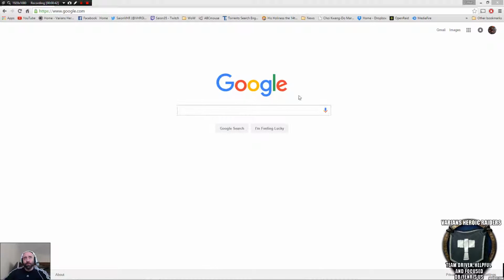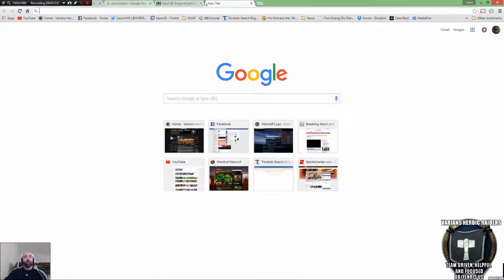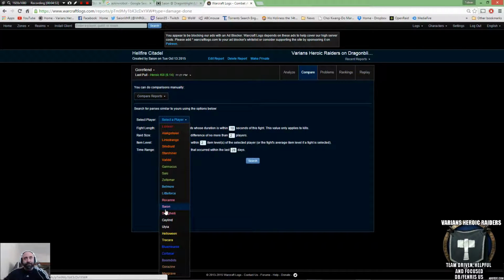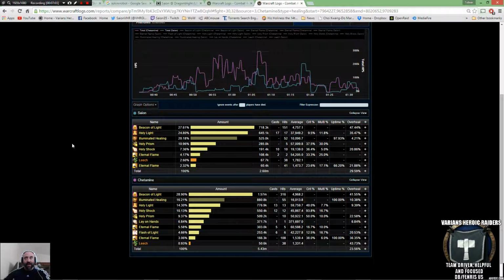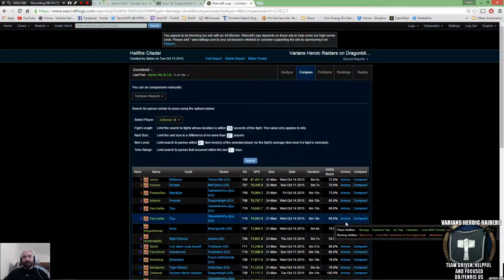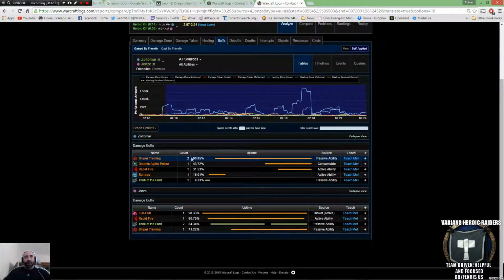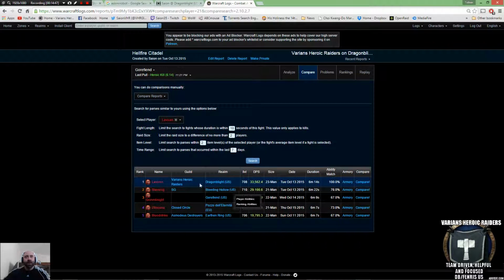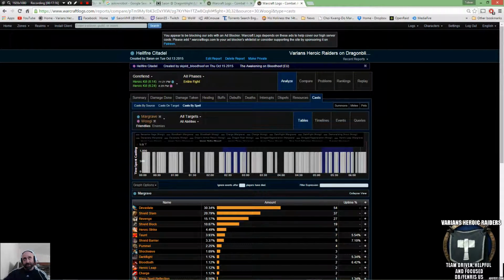Raid Upload, How to Use Logs and BIS Searching!!!